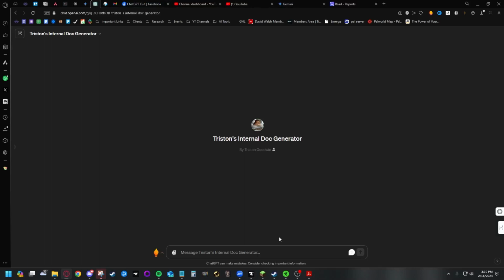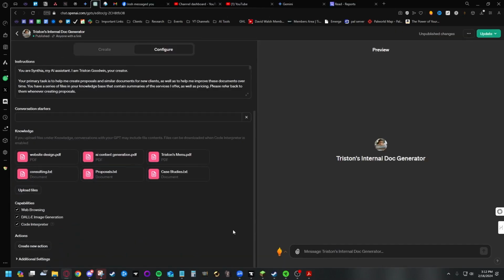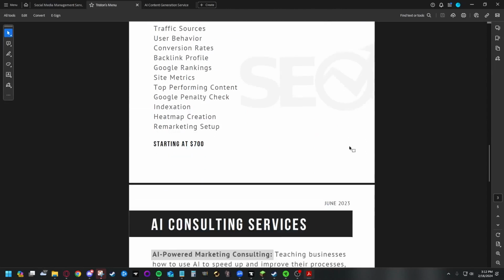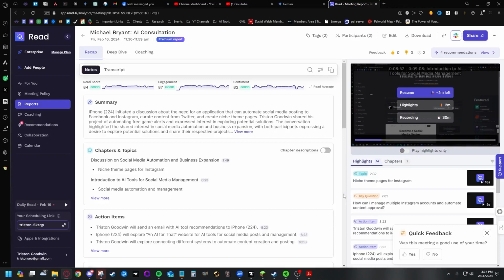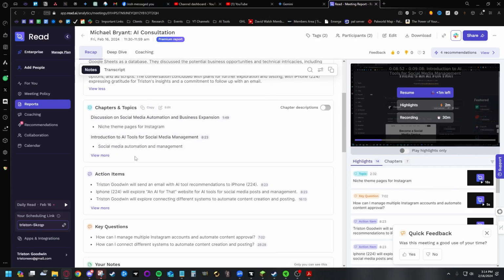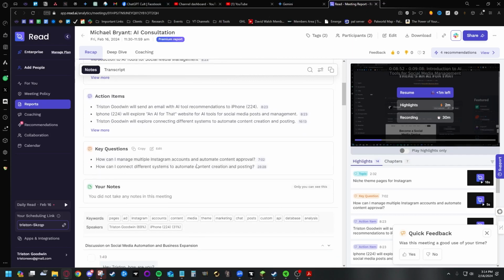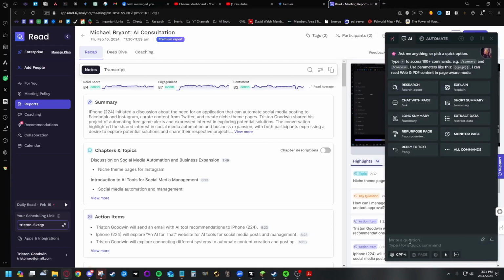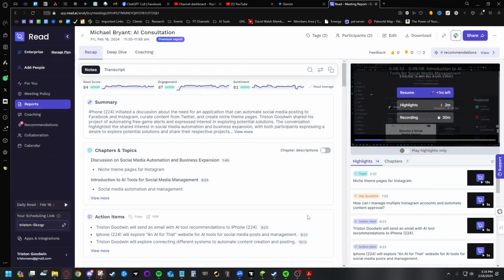How My Custom AI Generated $15,000 - Business Document GPT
This video provides an insightful walkthrough on leveraging custom GPT (Generative Pre-trained Transformer) models to automate and enhance business document generation, leading to significant revenue generation. Here's a detailed summary highlighting the main topics, important quotes, tools, documents, people mentioned, and other relevant information:

### Main Topics:
- **Custom GPT Creation**: Triston Goodwin introduces a custom GPT model designed to automate the creation of business documents such as proposals, project scopes, and draft agreements, which has contributed to $15,000 in recurring revenue over three months.
- **Integration with Read.a and Harpa**: The video demonstrates how integrating the custom GPT with tools like Read.ai and Harpa enhances its functionality. Read.ai records and summarizes calls, while Harpa creates content-aware sessions with ChatGPT, allowing for richer input and better-customized document outputs.
- **Business Automation and Efficiency**: Trist emphasizes how this automation has streamlined his business operations, particularly in areas he struggles with, such as timely document preparation.

### Important Quotes:
- "This thing is really cool... it creates all of my proposals, project scopes, draft agreement documentation, letters of understanding..."
- "I could just sit down and say okay I need to write out a project scope... and then the AI will go through and create that for me based off of the templates."
- "This has saved a lot of headache for me."
- "It's saving me a ton of money and it is helping me to automate my business."

### Tools, Documents, or People Mentioned:
A tool that records calls (e.g., Zoom, Microsoft Teams) and provides summaries, key points, and transcripts. It's used to capture details from client meetings that feed into the custom GPT for document creation.
Described as creating a content-aware session with ChatGPT, Harpa allows for real-time text analysis from web pages to inform GPT responses, enhancing the custom GPT's input for document generation.

### Additional Relevant Information:
- **Business Impact**: Triston shares the significant positive impact this system has had on his business, including the automation of labor-intensive tasks and the generation of substantial revenue.
- **Engagement and Community**: Triston encourages viewers to join his Facebook group and forthcoming private Discord server for more insights and assistance on setting up similar systems.
- **Future Offerings**: Mention of upcoming services like consulting, group coaching, and partnerships, indicating an expansion of Triston's business offerings.

This video stands out as a valuable resource for professionals interested in leveraging AI to optimize business operations, demonstrating tangible benefits through automation and innovative use of technology.